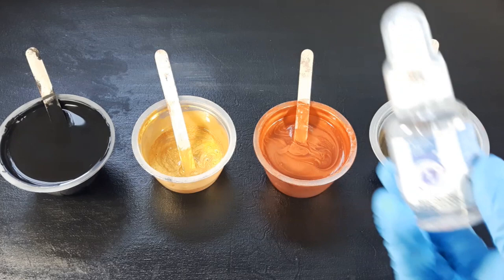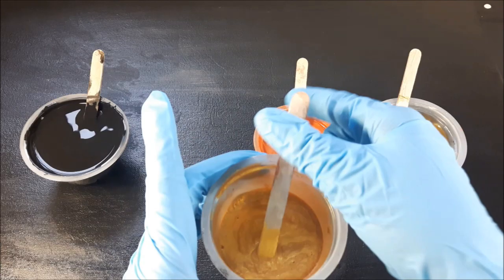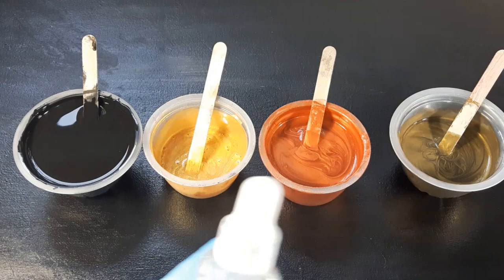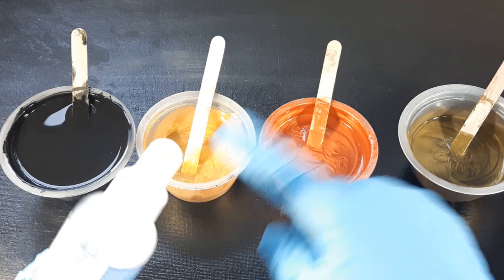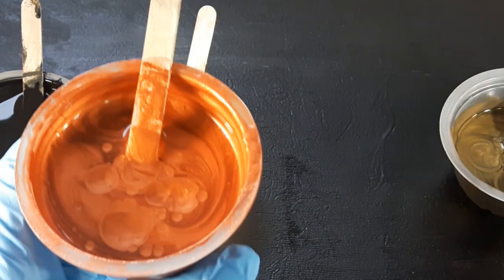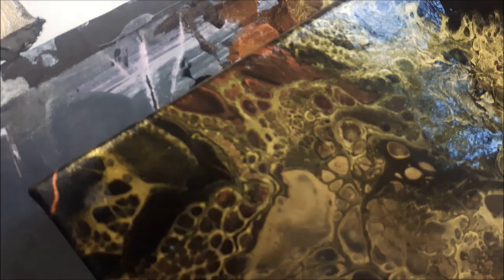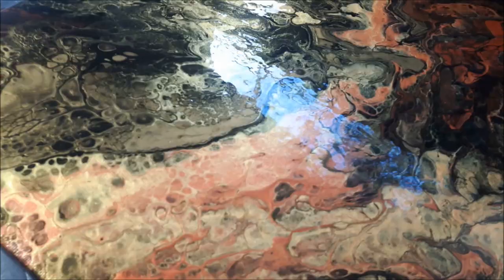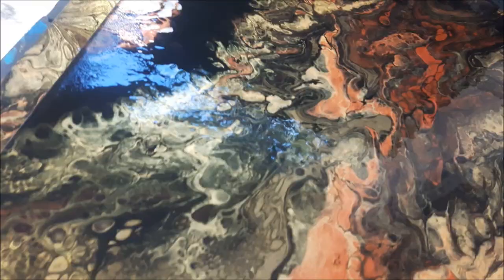METALLIC Silicone CELLS ~ EASY Acrylic Painting Techniques / Acrylic Pour Painting / Fluid Art (178)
METALLIC Acrylic Pour Painting with Silicone: Easy Acrylic Painting Techniques / Acrylic Pour Painting / Fluid Art

I use an open cup pour as I find this technique promotes organic cells, but today, I'm trying silicone oil for the first time. I get so excited watching cells form as they seep out from the cup, how about you?

VIDEO DETAILS:
* I post videos 2 - 3 times a week.

🔊 Ask me questions and leave suggestions in the comments. I love to engage, share ideas, and learn with all of you.

If you're inspired by my work and you create something similar or in a likeness of one of my pieces, please shout me out because I'd love to know. When people tell me that my work gives them the confidence to create, my heart swells up! My personal belief is that art is an amazing aspect of life represented in various forms and too beautiful not to share with others.

COLORS USED:
🖌 Artist's Loft  Metallic BRONZE
🖌 Artist's Loft Metallic COPPER
🖌 Artist's Loft Flow Acrylic BLACK
🖌 DecoArt Extreme Sheen 24kt GOLD

POURING MEDIUM & RATIO:
2:1=
2 parts paint
1 part Liquitex Gloss Pouring Medium
* 3 drops of silicone oil in EACH color except the black
* Water added (thinned to the slight mound)